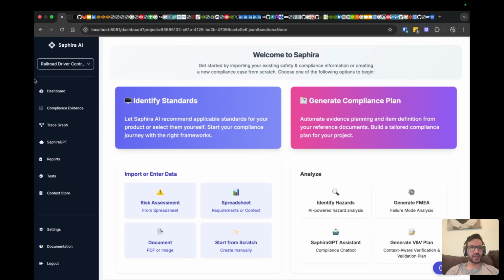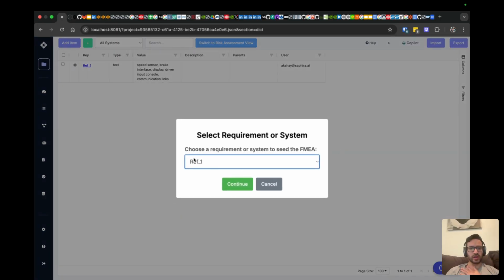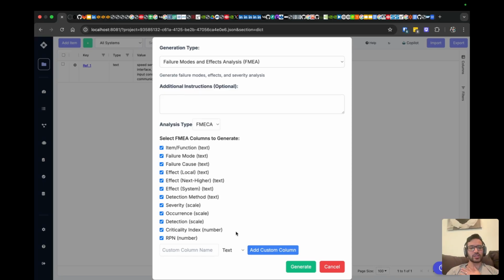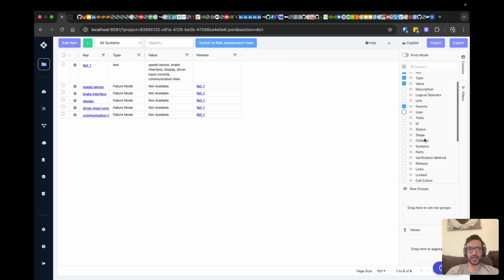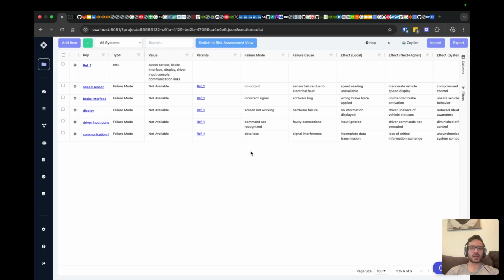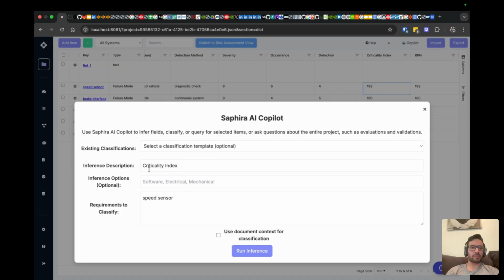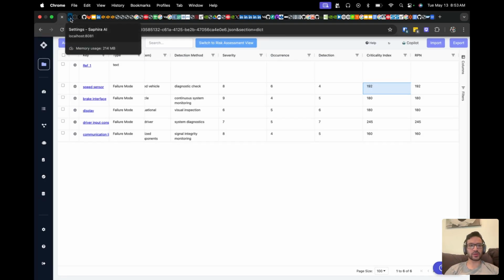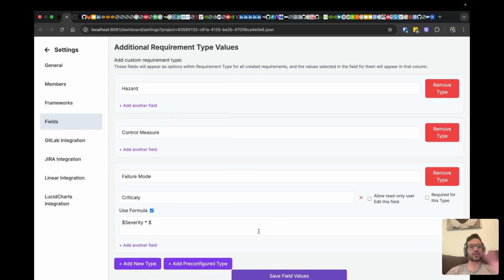Generate an AI FMECA for a Railroad Driver Control System with Saphira!